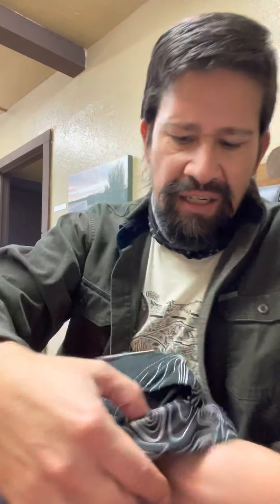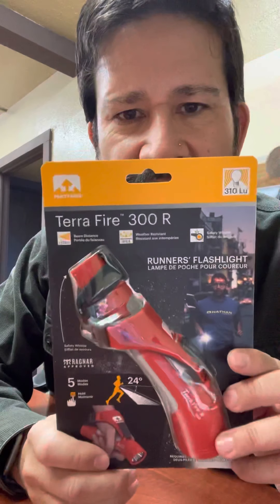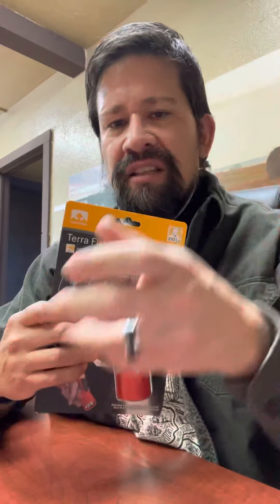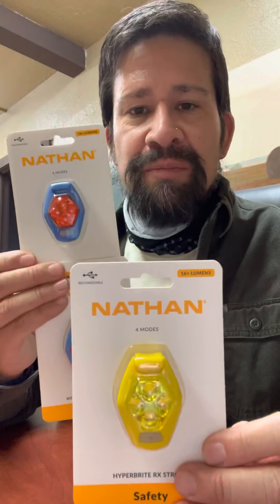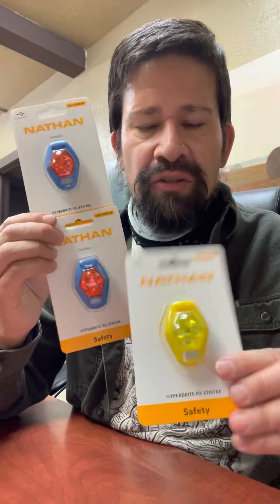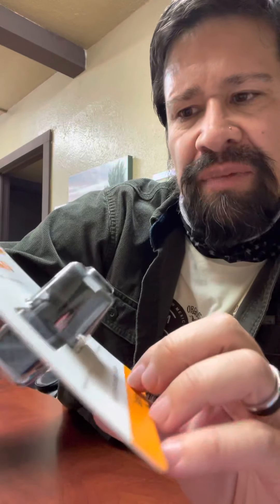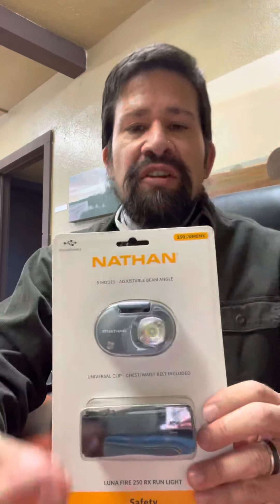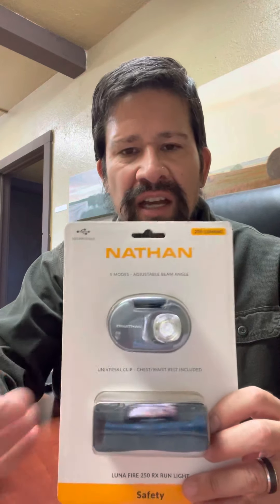Unboxing Our First Nathan Delivery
This is our first, small, order from Nathan. We’re really excited to be partnering with a company that offers so many great options for runners of all types. We now have a brick & mortar store in downtown Las Cruces, New Mexico. Our address is: 300 N. Main St, Upstairs, Las Cruces, NM, 88001.